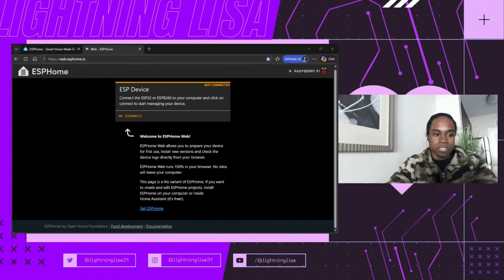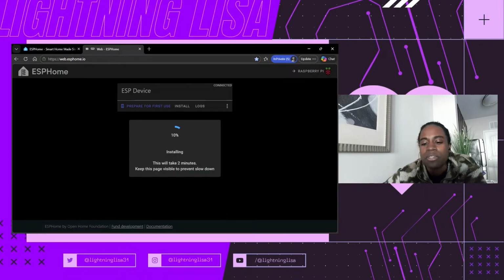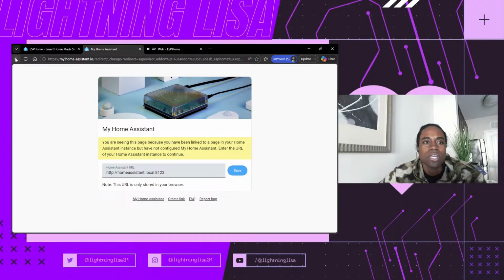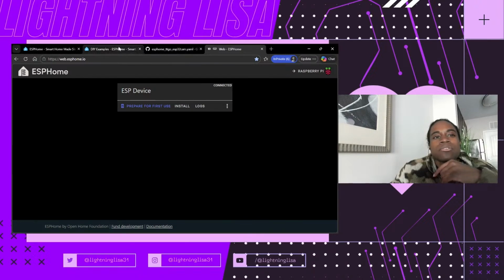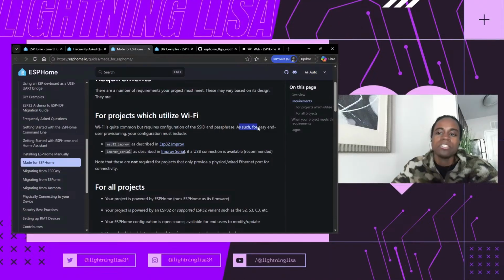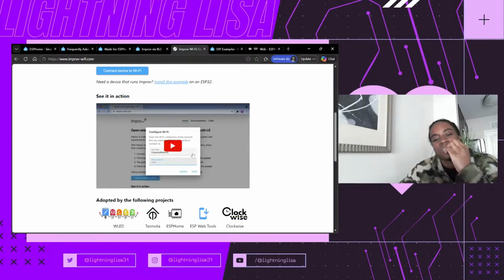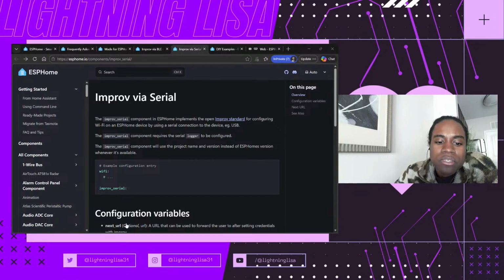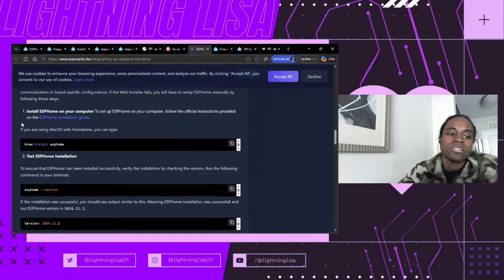Mechanical Engineer: ESP32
Let's continue building the ESP32 camera. Mainly with finding the url link.